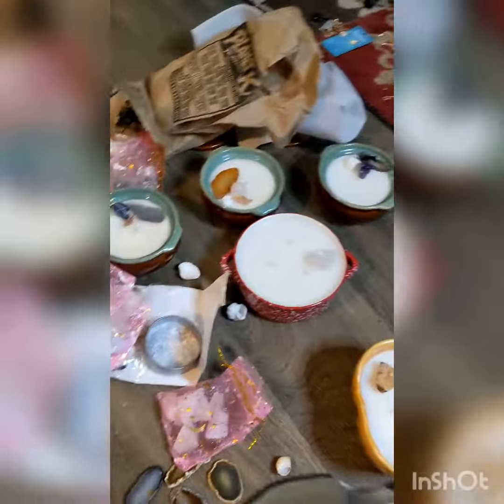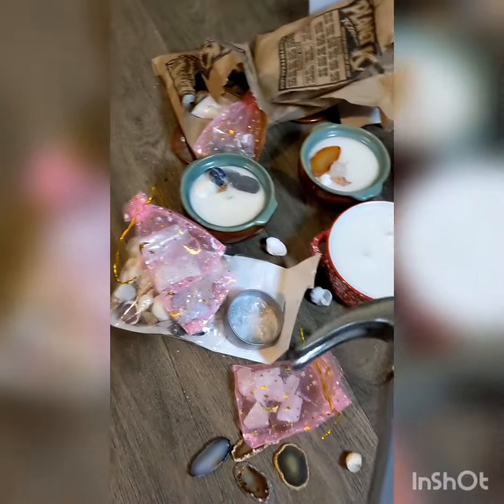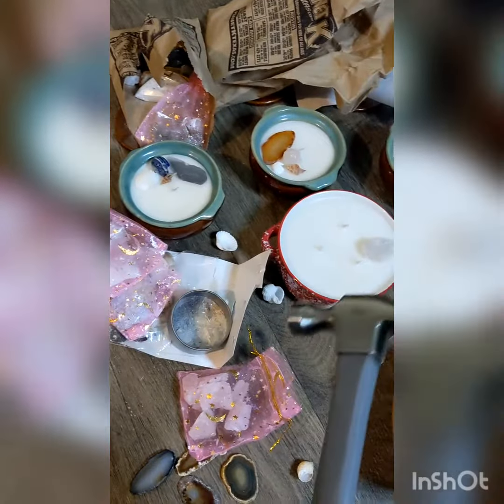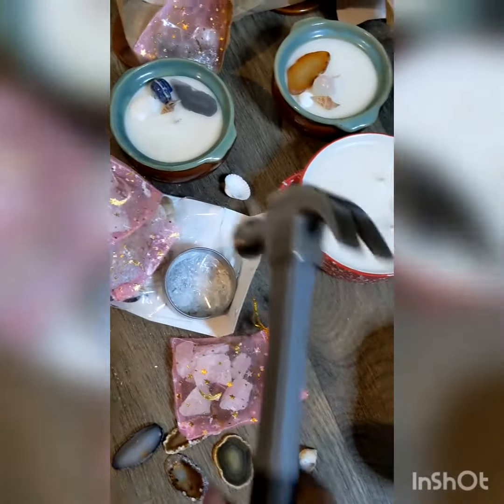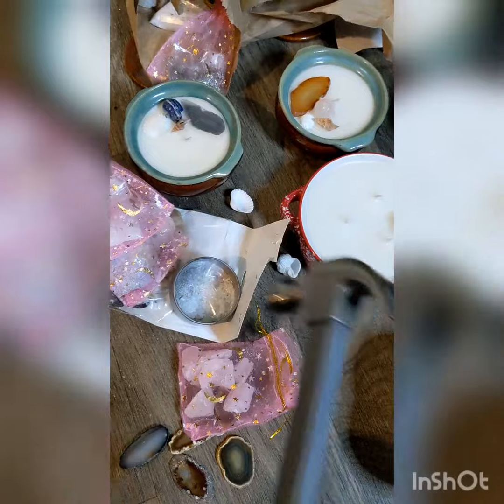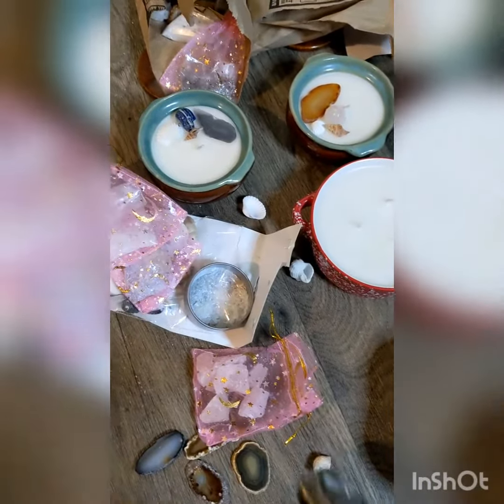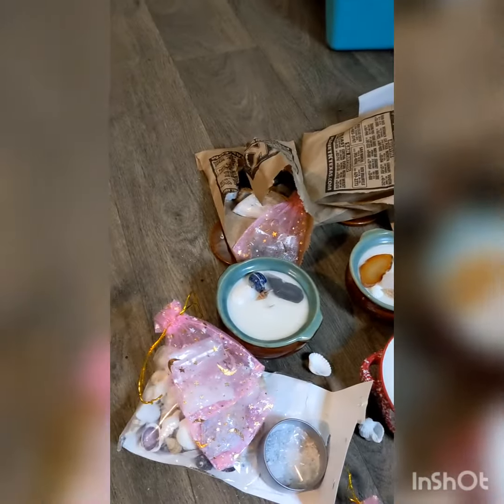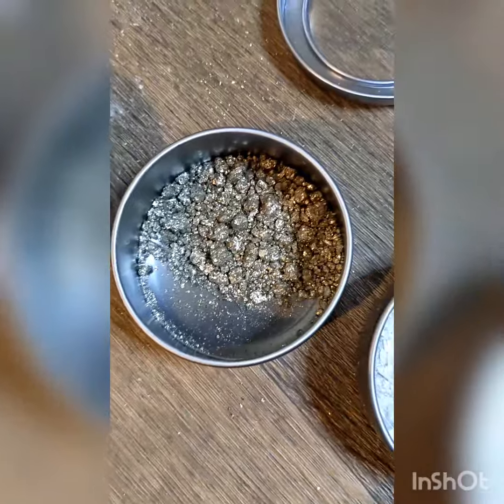Lit-ish ✌🏾🔥👑❤️ candle line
Handmade and locally sourced products!! Lit-ish candles are what you looking for!! From our custom scent to the beautiful aesthetics, and metaphysical properties!! Enjoy a surprise inside the candle as well. Vessels are reusable!!